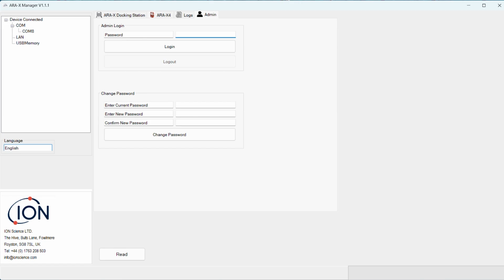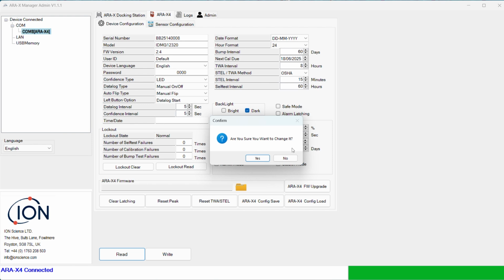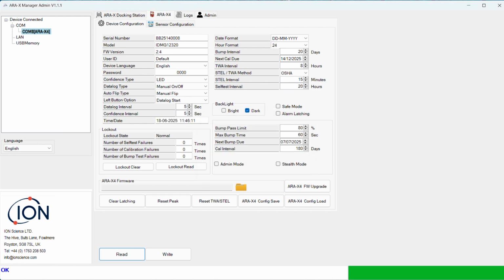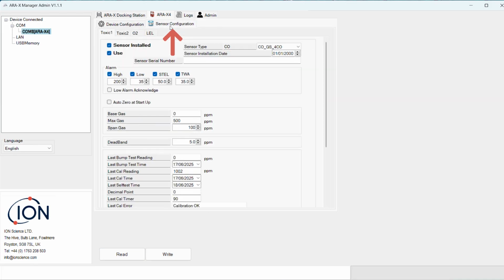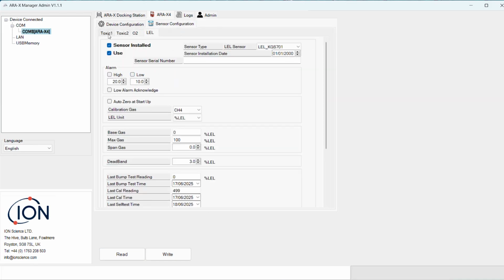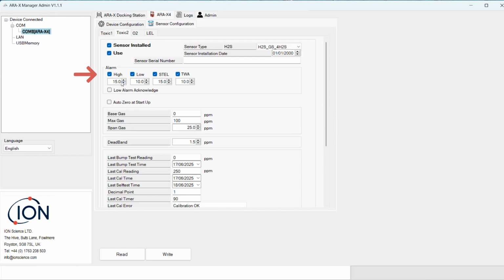ION Science® | How to Change ARA-X4 Alarm Settings Using AXA-X Manager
Learn how to change alarm settings on the ARA-X4 Multi Gas Detector using AXA-X Manager Software.

In this step-by-step animated screen recording, we show you how to connect your device, read existing settings, modify alarm thresholds, and write new alarm set points to your ARA-X4.

The ARA-X4 is a powerful multigas detection 4 gas monitor designed to improve workplace safety while simplifying maintenance and compliance. Featuring configurable sensor options, easy-access filters, event logging capabilities, and docking station compatibility, the ARA-X4 provides a flexible solution for a wide range of hazardous environments.

In this video you'll learn how to:
✔ Log into AXA-X Manager Software as Admin
✔ Connect and read data from your ARA-X4
✔ Access Sensor Configuration settings
✔ Change high and low alarm thresholds
✔ Write updated alarm set points to the device
✔ Configure multiple sensors for different workplace hazards

The ARA-X4 multigas detector with pump is designed for reliability, ease of use, and accurate gas monitoring across demanding industrial applications.

ION Science® is a registered trademark of ION Science Limited.